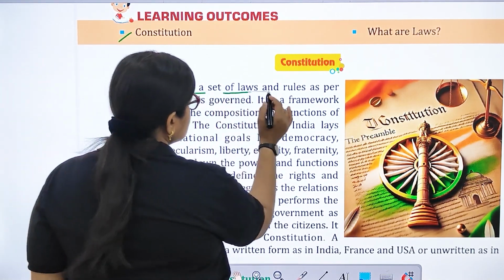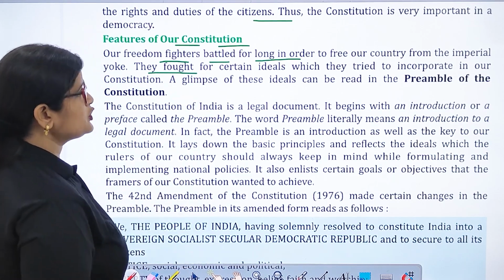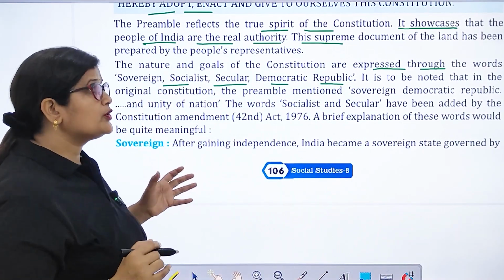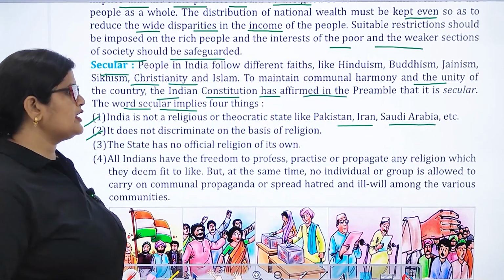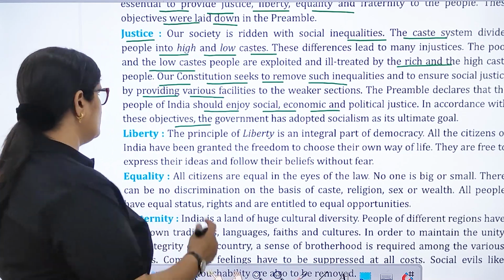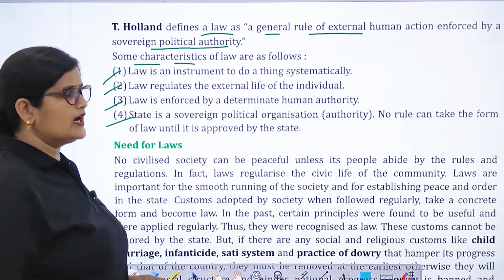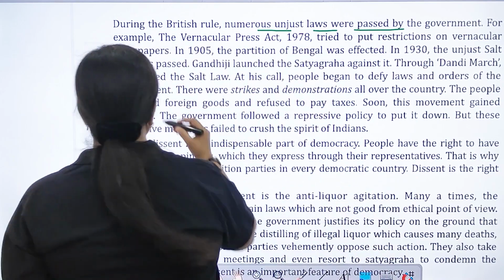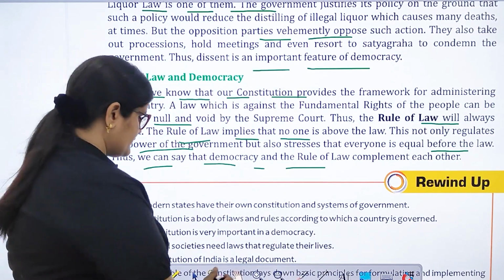FRIENDMATE BOOKS | SST-8 | CH-11 : THE CONSTITUTION AND LAWS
SST Class-8 Video Book "THE CONSTITUTION AND LAWS"

@bhumikaprakashan is a distinguished publishing company dedicated to setting new standards in the industry by producing top-notch books. Our primary focus lies in publishing educational material that meets international standards, encompassing a diverse array of subjects.